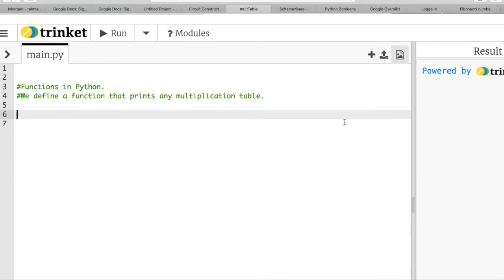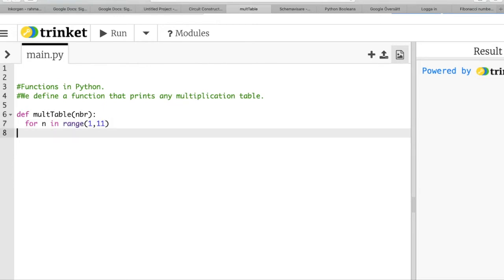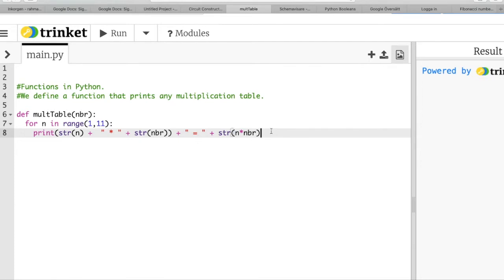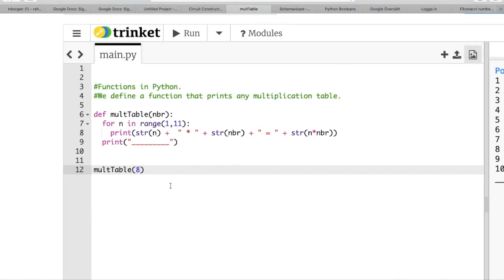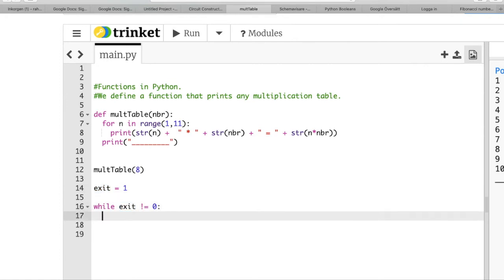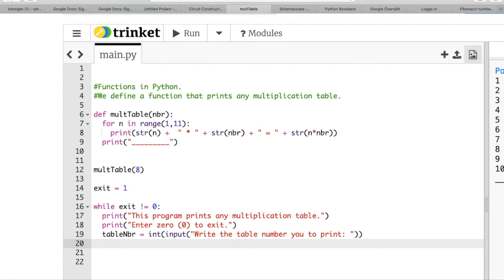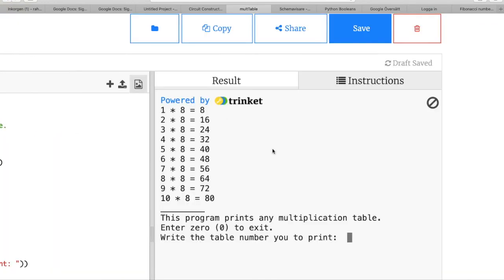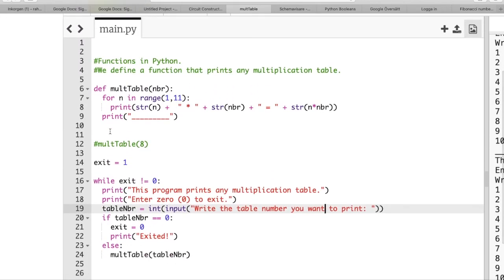08 How to program a multiplication table in Python.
Using function in Python and programming  how to print multiplication tables.